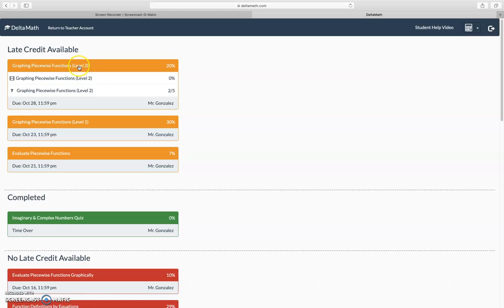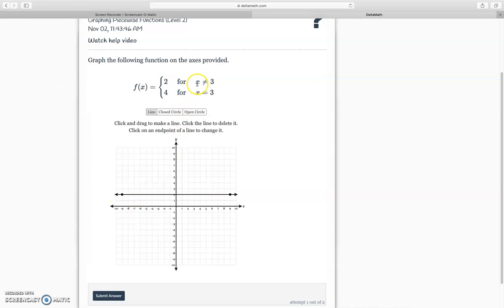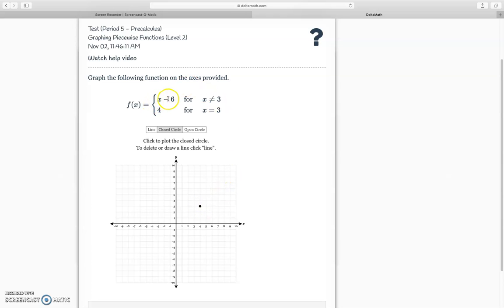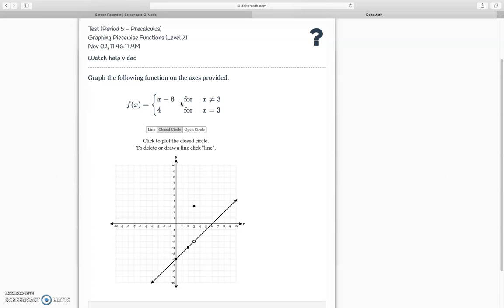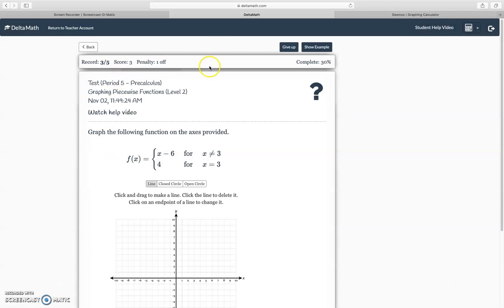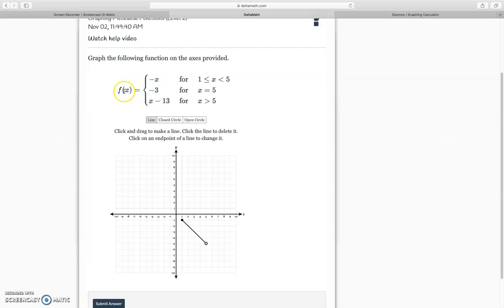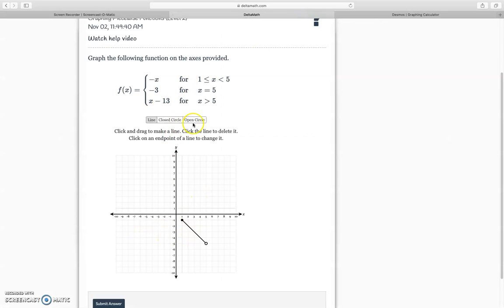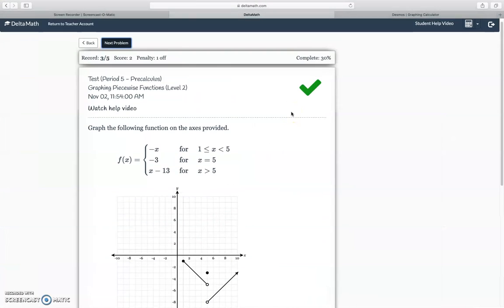Graphing Piecewise Functions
Graphing Piecewise functions Delta Math